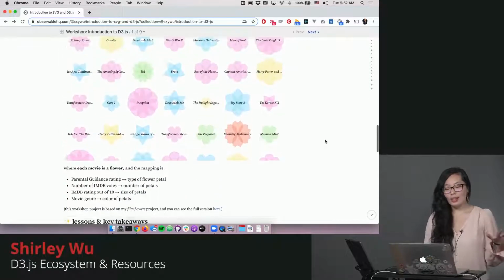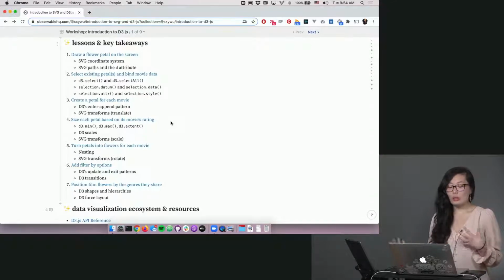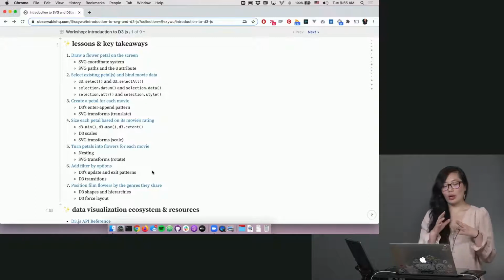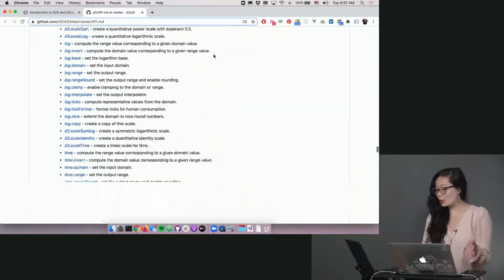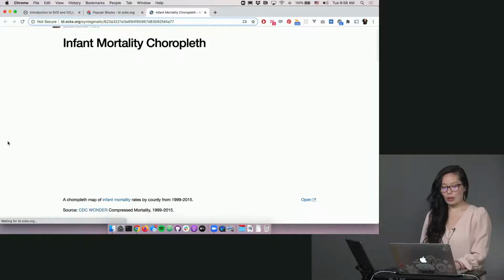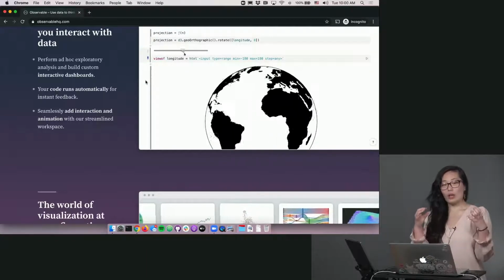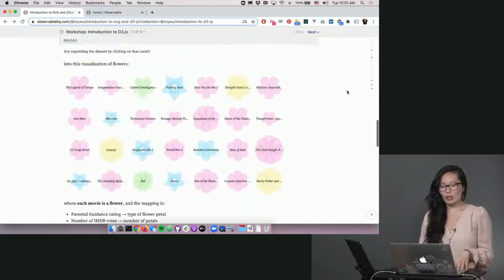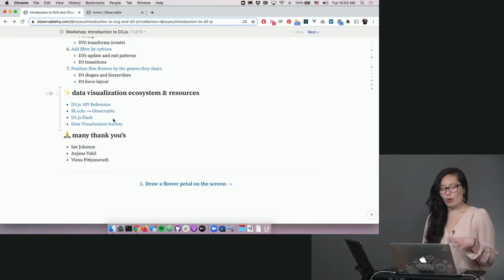2 D3 js Ecosystem & Resources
D3.js Ecosystem & Resources
Shirley gives an overview of the main lessons and takeaways of the course, and outlines a few resources for working with the D3.js library used in the course.